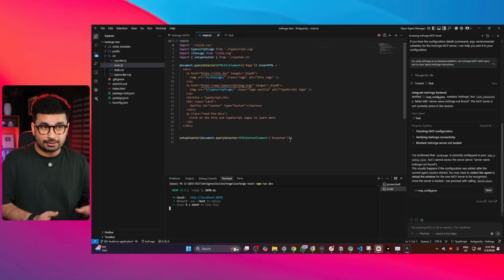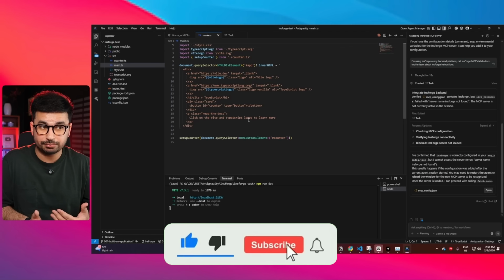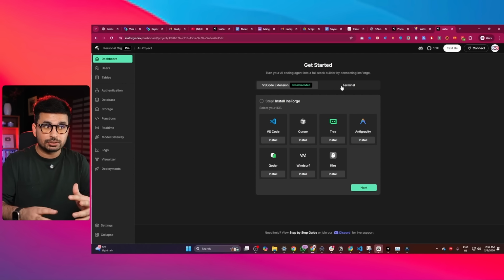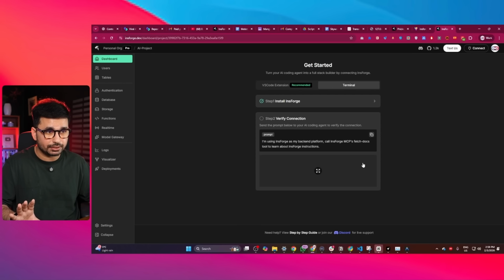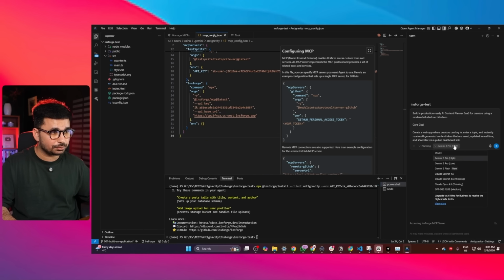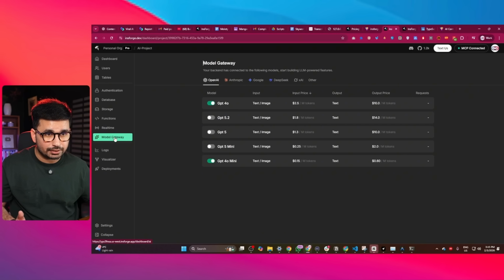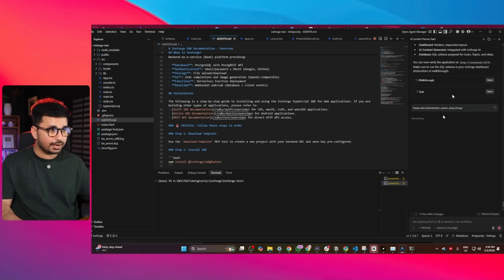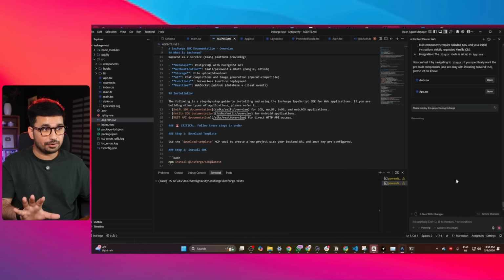BUILD Full-Stack Apps 100% FREE - Authentication, Databases, Deployment — ANTIGRAVITY + INSFORGE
If you’re looking for a Google Antigravity tutorial, want to understand how to use Google Antigravity, or you’re comparing Google Antigravity vs Cursor / Claude Code, this video is for you.

In this step-by-step guide, I show how to build and launch a full-stack SaaS application 100% free using Google Antigravity (or any AI code editor) combined with INSFORGE, a backend platform built specifically for vibe coders and agentic coding.

Most people can generate a UI with AI — but projects fail when it comes to authentication, databases, backend logic, and deployment. In this video, I solve that problem end-to-end.

You’ll learn how to:

Set up a full-stack React / Next.js app using Google Antigravity

Connect an AI code editor to a real backend using MCP

Automatically create databases, authentication, and real-time data

Use built-in AI model gateways (no API keys required)

Build a real SaaS product (AI Content Planner)

Deploy your app with a live link you can share

This workflow works with Google Antigravity, Cursor, Windsurf, Claude Code, and other AI IDEs — once you learn it, you can reuse it for any SaaS idea.

If you’re a vibe coder, indie hacker, or solo founder who wants to ship real products without backend headaches, this is a game-changer.

⏱ Chapters (Timestamps)

00:00 – Why most SaaS projects fail (backend problem)
00:24 – The full-stack workflow we’re building today
01:16 – What INSFORGE is (backend for agentic coding)
02:09 – No servers, no DevOps, no backend stress
02:33 – Setting up a React / Next.js project
03:02 – Creating an INSFORGE project
03:53 – Connecting INSFORGE to Google Antigravity (MCP)
05:20 – Verifying MCP server setup
06:44 – Prompting AI to build a real SaaS app
08:08 – Backend auto-generated (tables, auth, AI models)
09:34 – Testing AI content generation
10:30 – Adding authentication with one prompt
11:30 – Verifying users and database records
11:58 – Deploying the SaaS app
12:30 – Final thoughts & reuse this workflow for any idea

🏷 Tags (SEO)